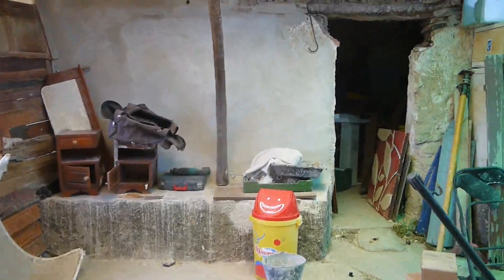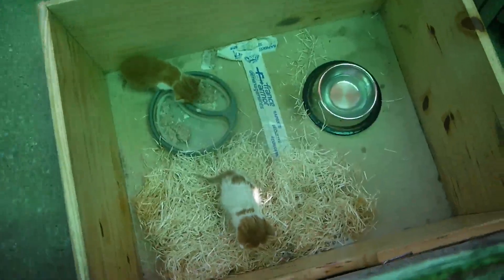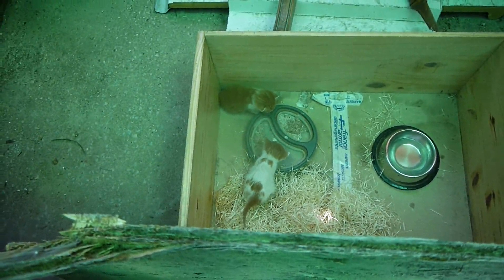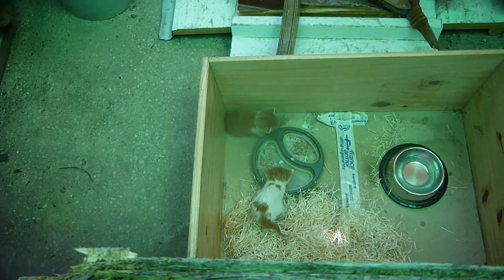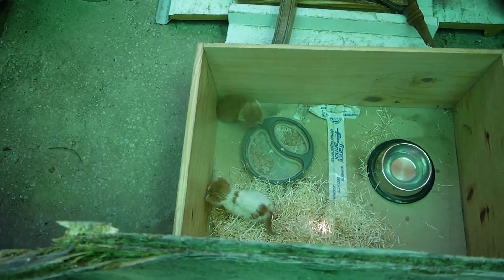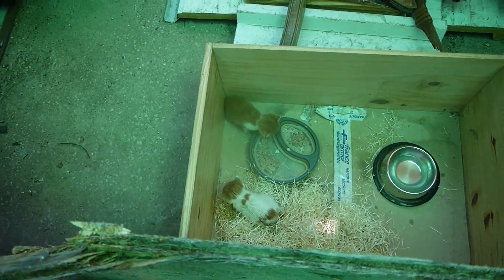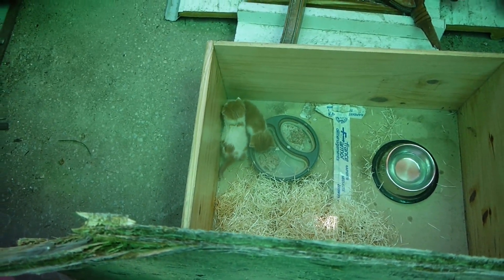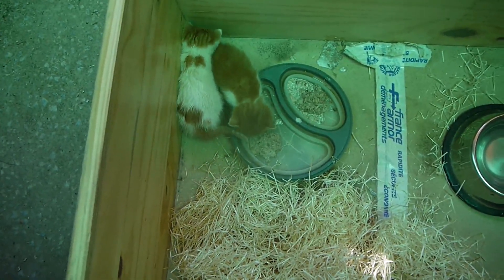TOM 1 TOM 2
Exciting new dog biscuit formula.